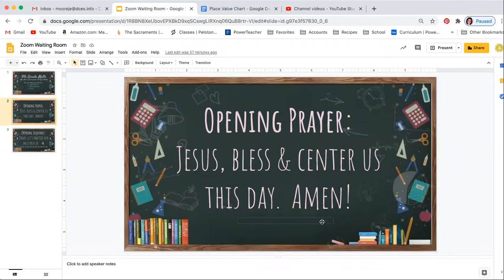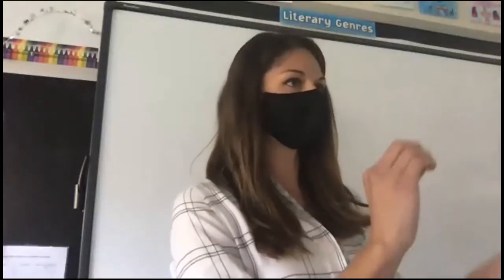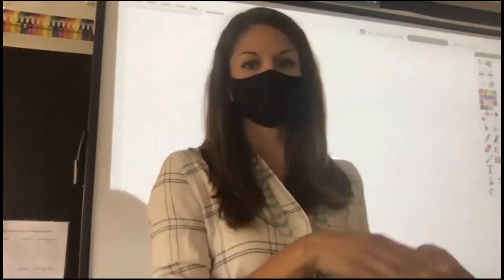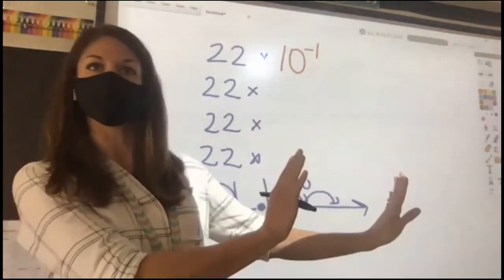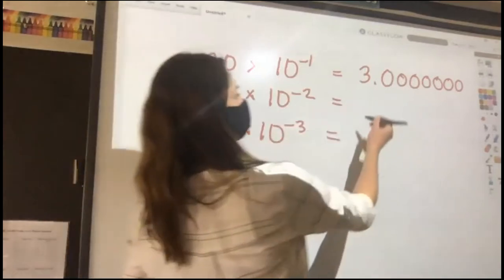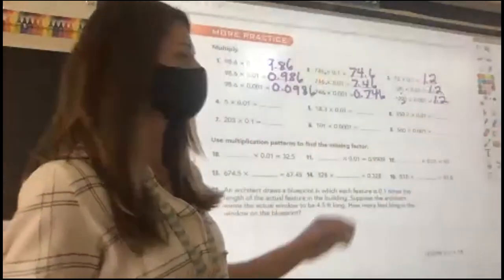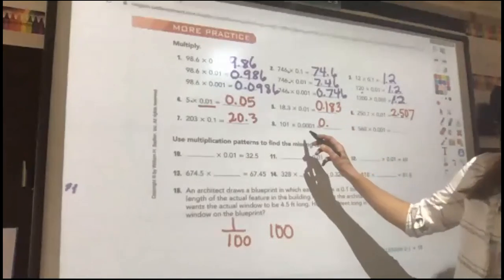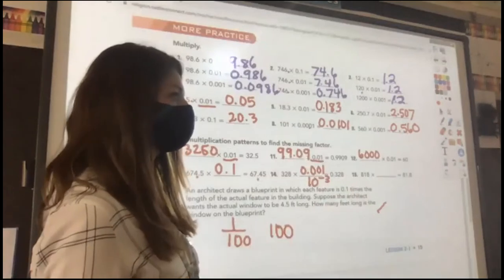6th Grade: Lesson 2-1 "Multiply Decimals by 0.1, 0.01 & 0.001"